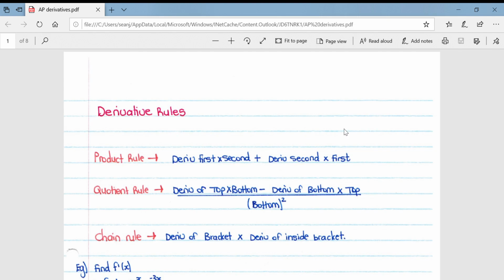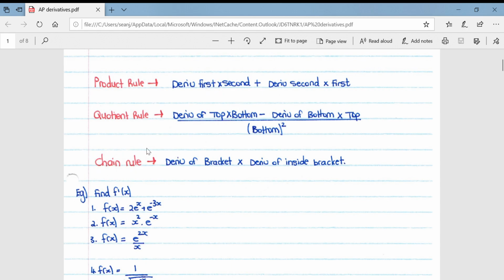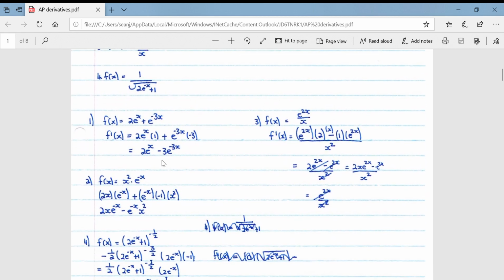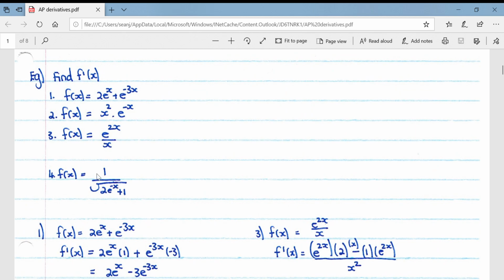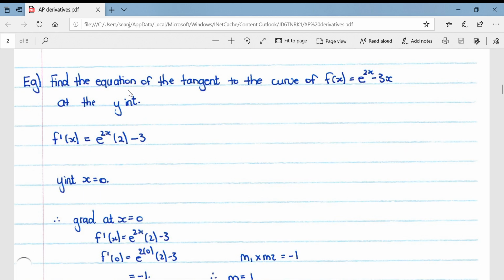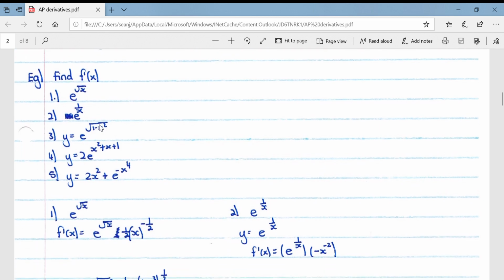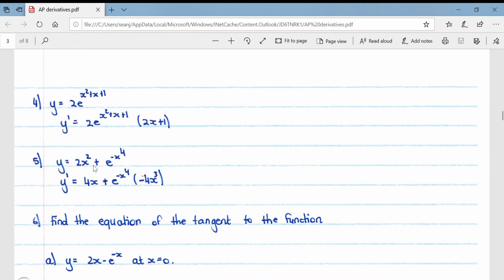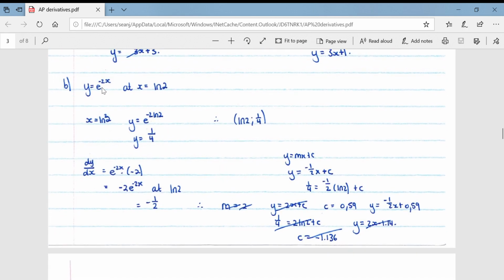AP Maths lesson - Derivative rules and the derivative of 'e'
This lesson covers the basic derivative rules for AP Maths (chain, product and quotient) with specific reference to the derivative of e.